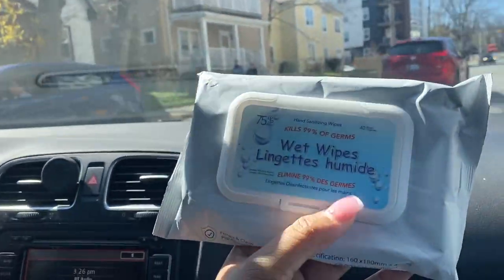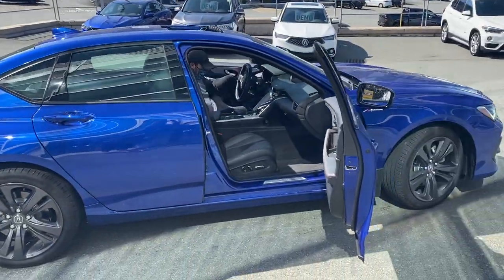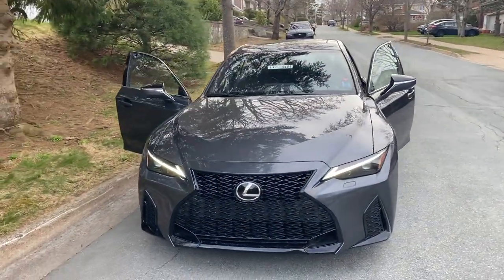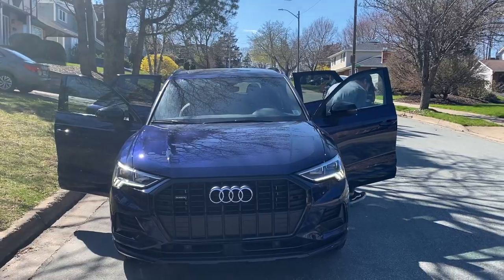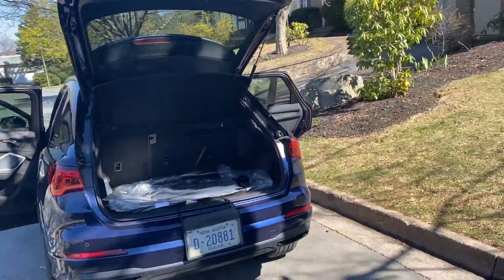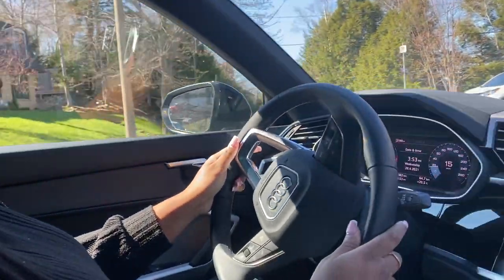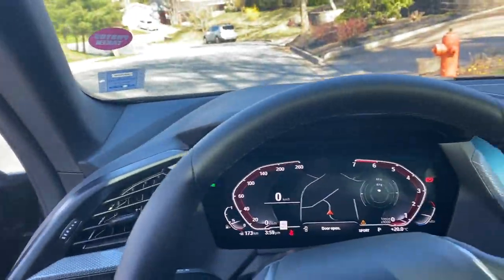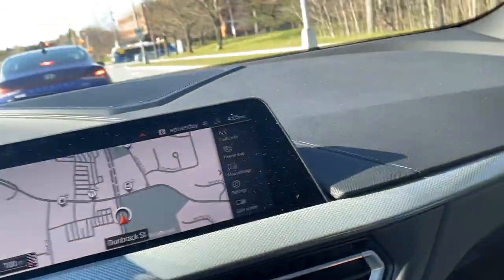LUXURY CAR SHOPPING VLOG| LEXUS BMW AUDI JEEP ACURA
Hey everyone!
Come along with me as I test out some new vehicles.
Comment which one was your fav!!

*Vehicles shown in this video
Lexus IS F-SPORT
BMW 2 Series Grand Coupe 228ixdrive
Audi Q3 Komfort w Vorsprung
Acura TLX Aspec